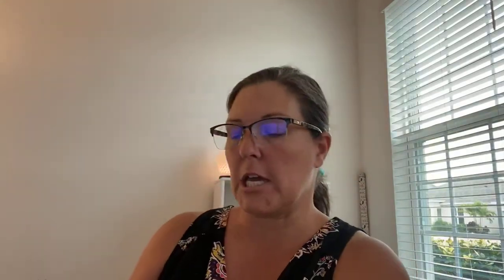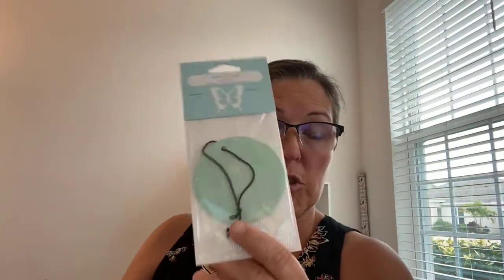February 2021 Scentsy Whiff Box Reveal